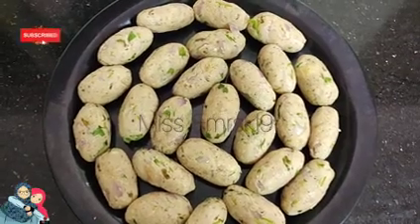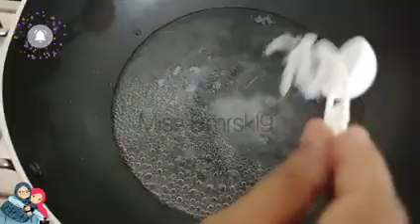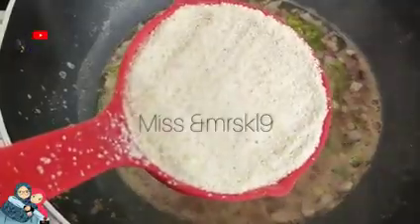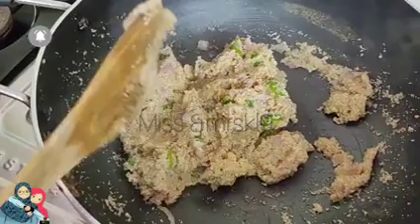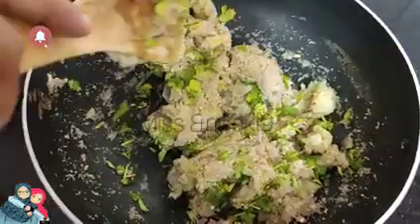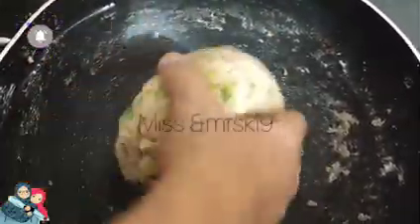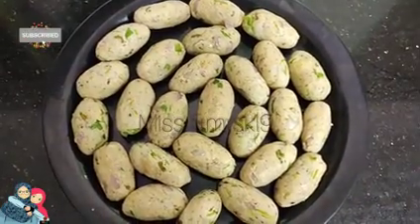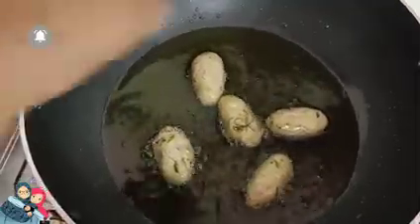റവ ഉണ്ടോ? ഉണ്ടെങ്കിൽ റെഡിയായിക്കോളൂ ഈ സ്നാക്ക്സ് ഉണ്ടാക്കാൻ /ഇഫ്താർ സിമ്പിൾ സ്നാക്ക്സ്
റവ ഉണ്ടോ? ഉണ്ടെങ്കിൽ റെഡിയായിക്കോളൂ ഈ സ്നാക്ക്സ് ഉണ്ടാക്കാൻ iftarrecipe simplerecepie #@miss&Mrs kl9